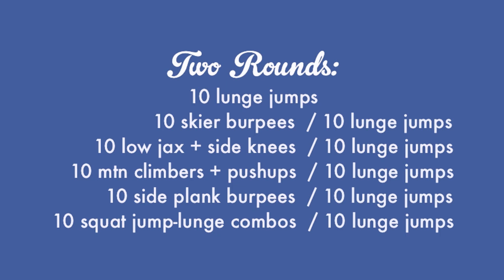Give it A Hundred and Ten | Roller Derby Athletics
Want to kill it on your next fitness test? 32-plus laps in 5 minutes? Take a lickin' and keep on tickin' on the track against your toughest opponents? Just find a way to wedge this workout into your routine a couple times a week and you'll be well on your way.

This workout builds power through the plyometric motions, especially in all those lunge jumps. Power translates to agility, and bursts of speed as well as hard hits. The session also works your endurance and cardio, keeping your heart rate up the entire time and forcing you to push through the burn.

The day after these 110 reps of lunge-tastic wonder, your legs are going to complain about it, but I'm betting your next opponents on the track will too!